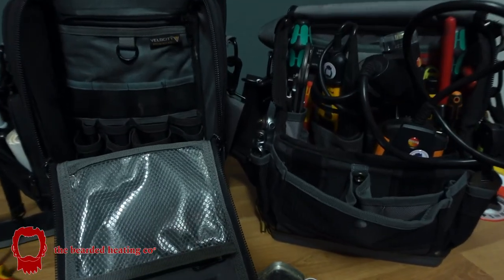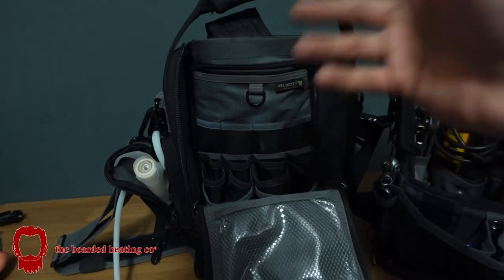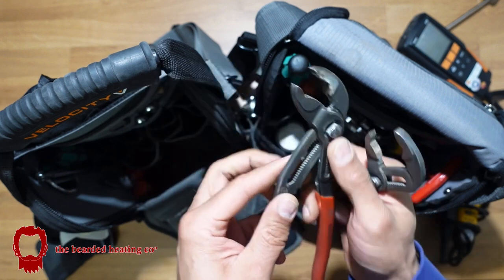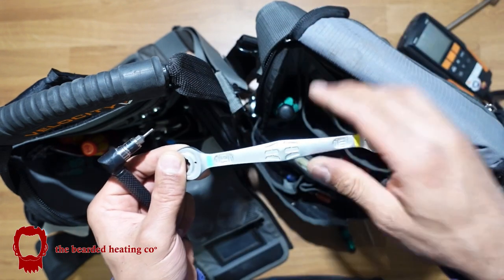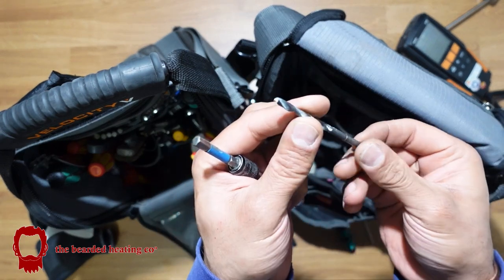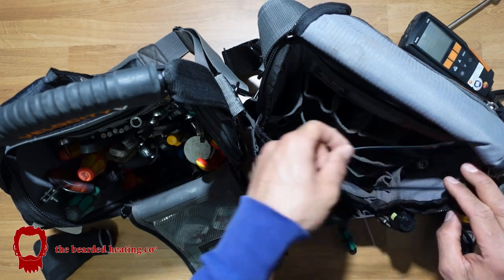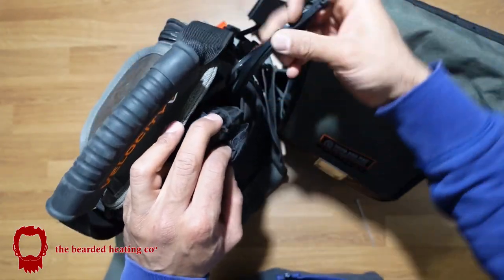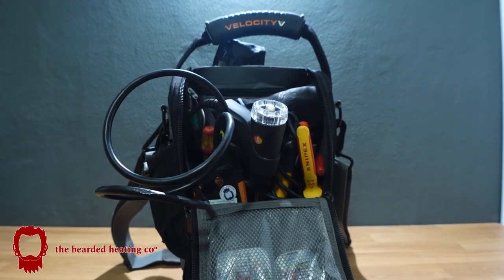The Bearded Plumber° Favourite Toolbag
Hi Everyone!

In this video I showcase my favourite toolbag!
So as you all know I have the much loved (by loads of tradesmen) the Veto TP-XL and my beloved Velocity Rogue 2.0, and as I have been using the Rogue 2.0 for almost 9months now, I felt like swapping it for my TP-XL for the summer ahead as it will be servicing season and shouldn't need more that what I can carry in that bag!

BUT...

I just can't get it to work as well as I have got the Velocity Rogue 2.0 to work for me! It's got 2 extra external pockets that don't make the bag much more bigger or get in the way, but allow me to carry small accessories that the TP-XL just doesn't allow me to!

Have a watch and should you need any further assistance or advise, please feel free to drop me a comment!

I hope this video is useful to you and please add comments and questions to let me know what your opinions are and please subscribe and hit the notification bell, like and share!

Follow the adventures of thebeardedplumber on Instagram @thebeardedheatingco where I vlog my day on the stories!

The Bearded Plumber° Tool Kit

The Bearded Plumber° Amazon Shop

Bahco 9029 150mm 32mm Adjustable Wrench Extra Wide Jaw

Bahco 9029-T Slim Jaw Adjustable Wrench, 150mm Length

KNIPEX Cobra Water Pump Pliers (250 mm) 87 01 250

KNIPEX Cobra Water Pump Pliers (180 mm) 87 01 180

Wera Kraftform 160 VDE Insulated Screwdriver Slotted Tip 4mm

Wera Kraftform 160 Vde Screwdriver Slotted Tip 3.5 Mm

Unilite SLR-1000 USB Rechargeable High Power LED Folding Portable Work Light

Unilite HX800R USB Rechargeable Dual Focus High Grade LED Hexagonal Site Light

AstroAI Digital Tyre Pressure Gauge

Fluke T130 Voltage and Continuity Tester with backlit LCD

testo 310 - Flue Gas Analyser (Standard Kit)

testo 510 - Differential Pressure Meter

"Wera Kraftorm Kompakt Zyklop Mini 2 1/4"" Shallow Socket Set, 27pc, 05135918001"

Wera 816 RA, Ratchet Screwdriver

Servisol Silicone Grease, 50 g

Bahco 8069 Black Adjustable Spanner, 100mm Length

Sealey AK6962 Bit Driver Micro Stainless Steel Ratchet, 1/4 Hex

"Slotted Screwdriver Bits SENRISE 12PCS 1/4"""

KetoPlastics Set Of 3 - 26L Litre Strong Flexi Gorilla Tubs/Buckets

Bosch 06019A6979 12v Twin Pack GSB Combi Hammer Drill + GDR Impact Driver Lithium Ion, 12 V, Blue